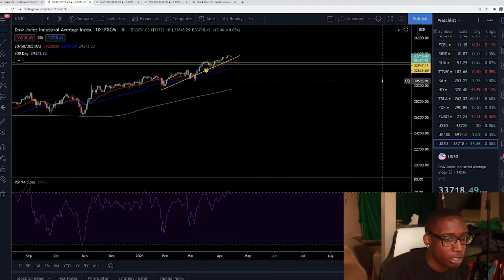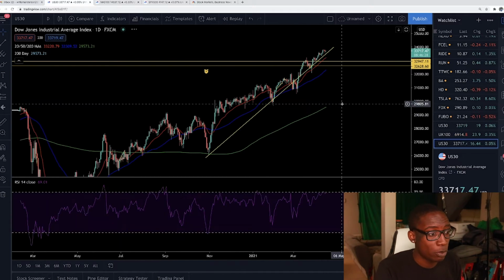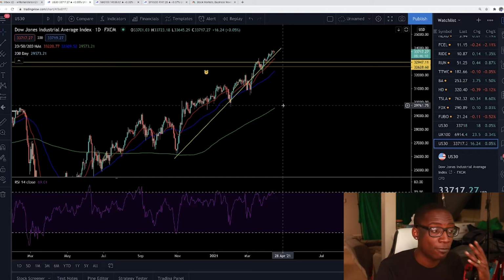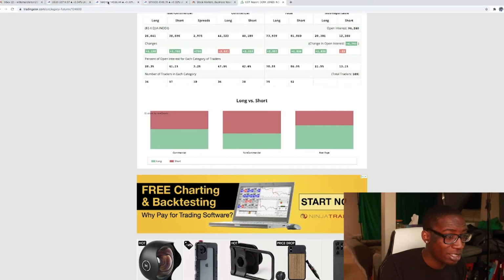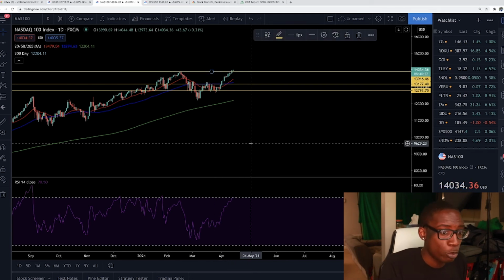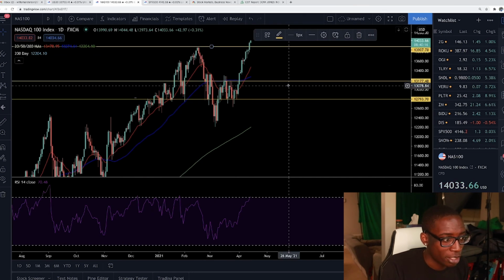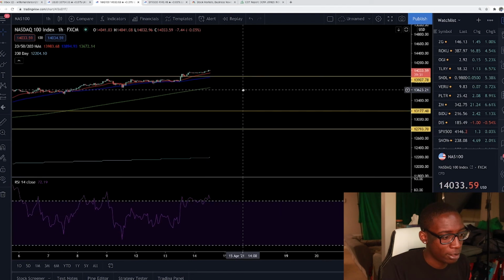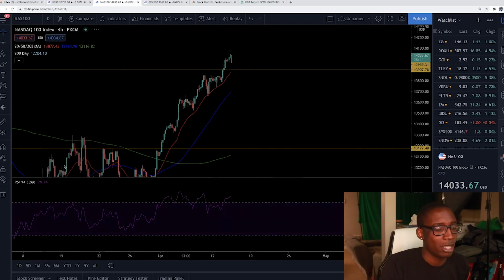Top Trade Setups for US30, SPX500, and NAS100!